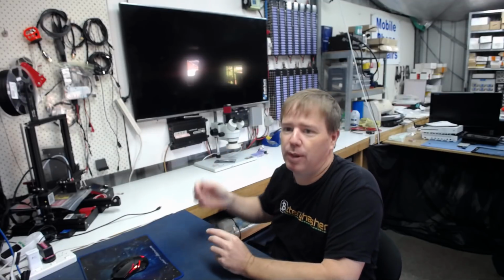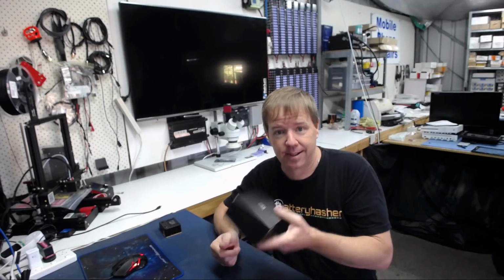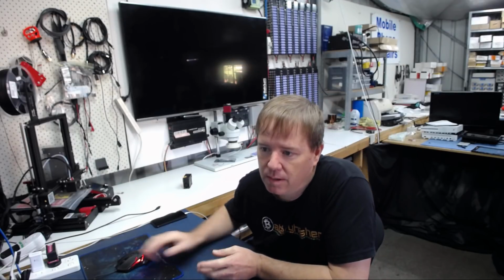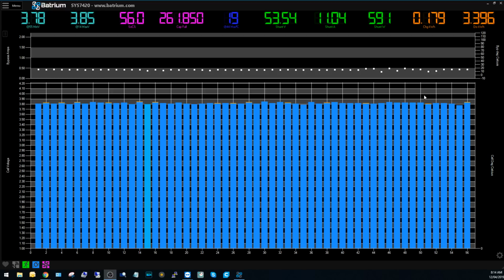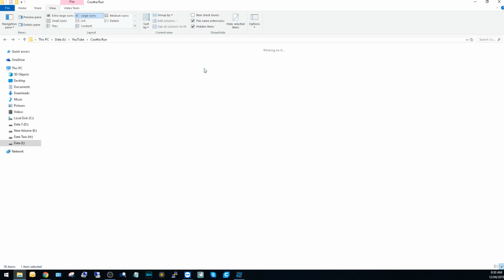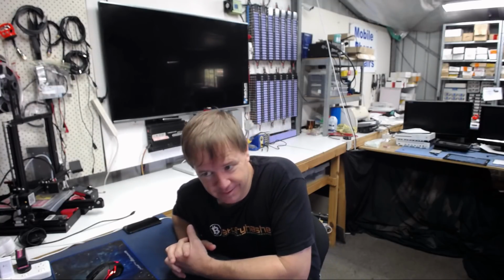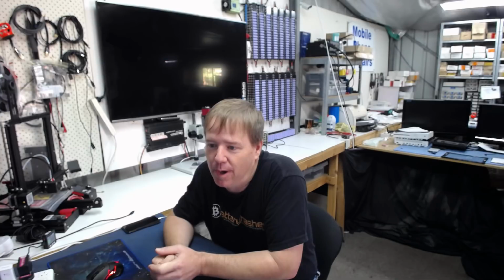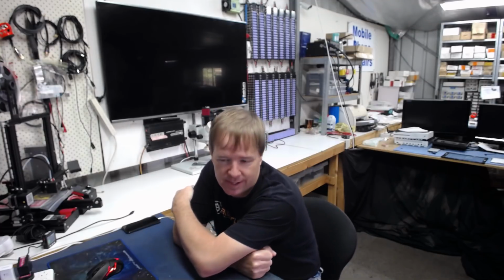Friday Morning - chat, catchup, QnA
Worlds largest 18650 Cell database - +200 listed 18650 cells with images & data sheets

Build a balanced 18650 Secondlife Battery Pack with Repackr